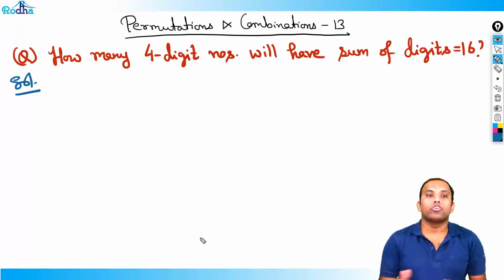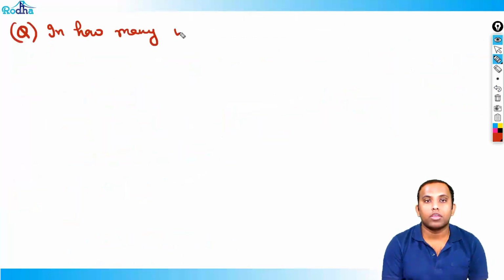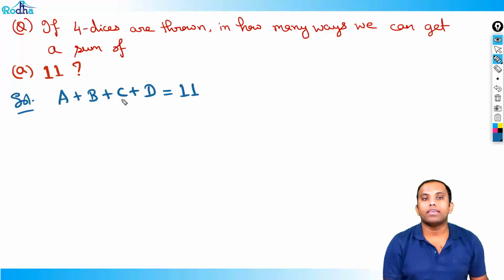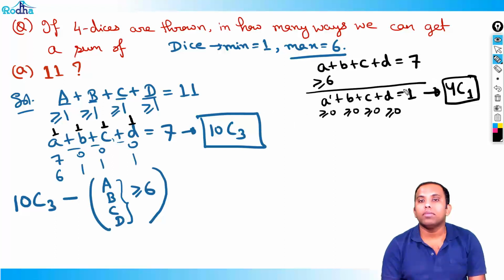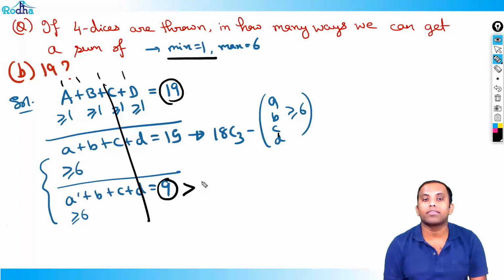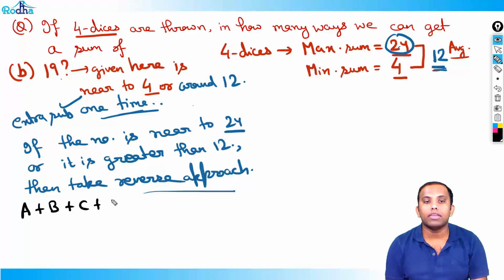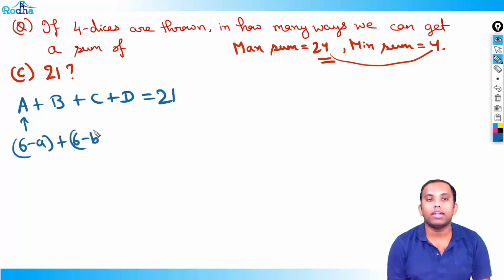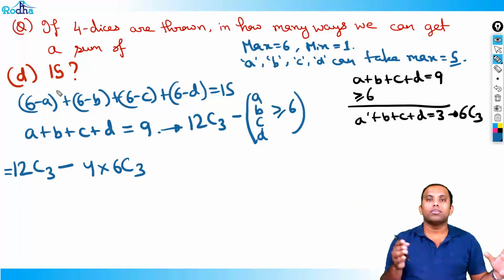Permutations and Combinations 13 | CAT Preparation 2024 | Quantitative Aptitude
Struggling with Sum Of Digits Problems problems in CAT Quant? In this video, Ravi Prakash (Rodha) explains sum of digits problems step by step with clear logic and solved examples. You’ll learn how to apply core concepts, avoid common mistakes, and build speed and accuracy for exam day. A must-watch for anyone targeting CAT 2025 and CAT 2026.

Follow Rodha for Daily Prep:   / rodhaplanet

✅MORE FREE RESOURCES FOR YOUR CAT EXAM PREPARATION:
1. Complete CAT Quants Playlist (Basic to Advanced):    • Quantitative Aptitude | CAT 2025 Complete ...

2. Complete Logical Reasoning & Data Interpretation Playlist:    • Logical Reasoning and Data Interpretation ...

✅OTHER EXAMS PREP WITH RODHA:
1. IPMAT Preparation:    / @rodha-ipmat

2. SSC Preparation:    / @rodha-sscexamspreparation